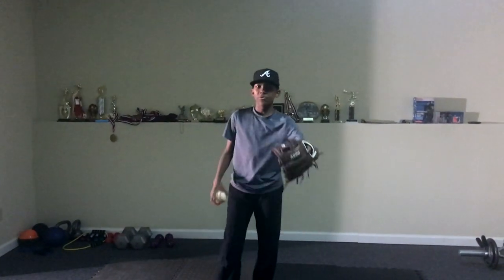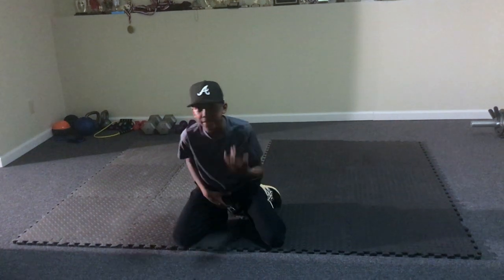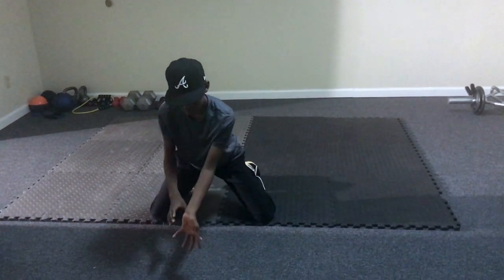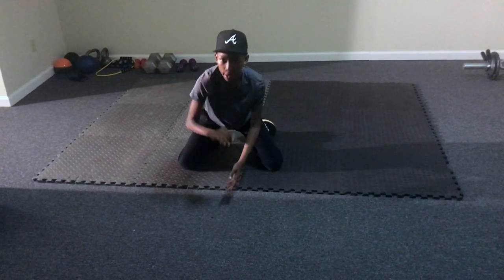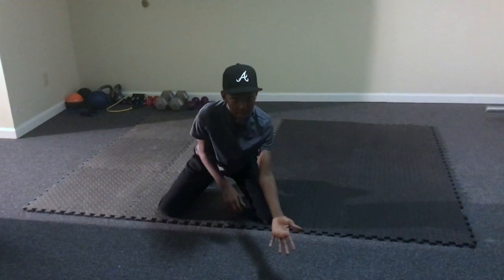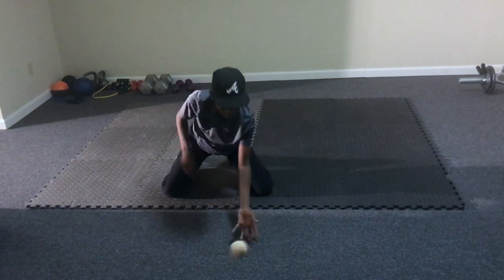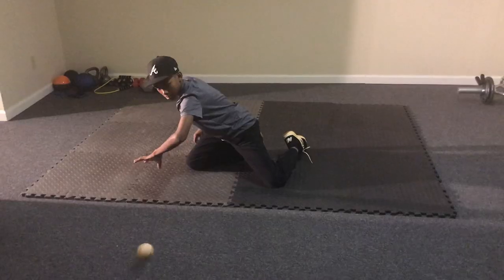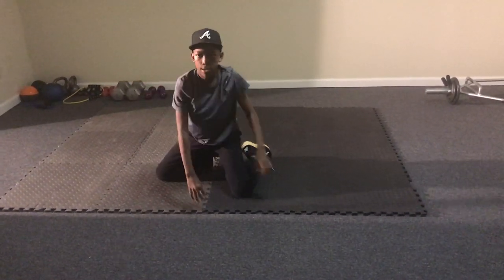Baseball InField Drills - Short Hops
A short hop occurs when a ball that has been hit or thrown is caught low and close to the ground by the receiving player right after the ball bounces off the ground. In this drill, FG3 will demonstrate a sample drill will help infielders with being more successful with short hops.